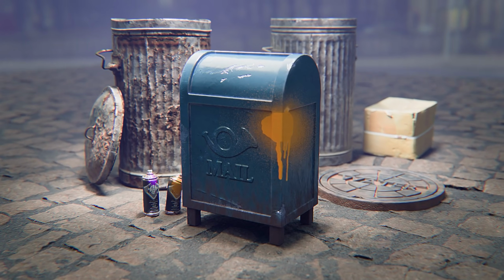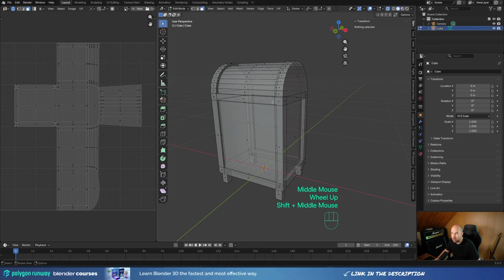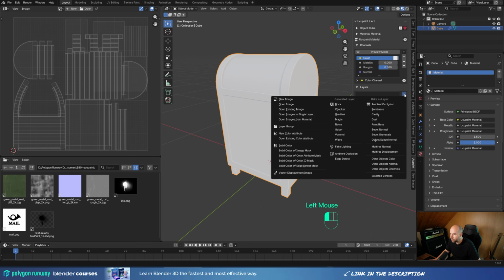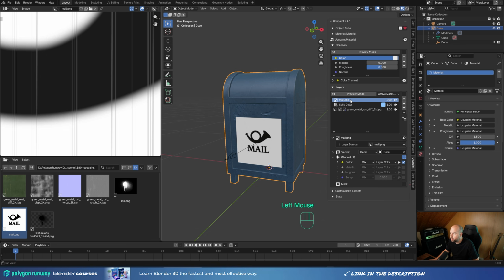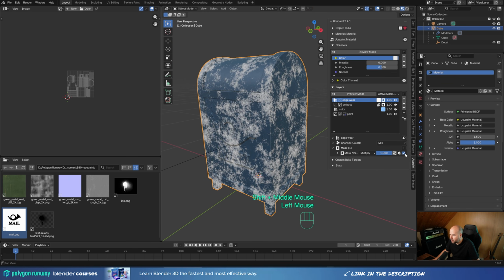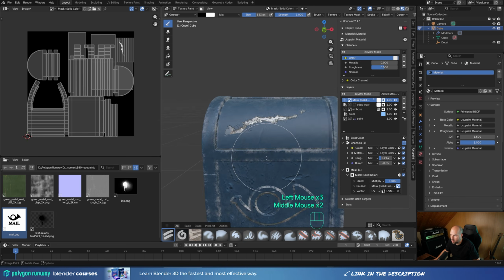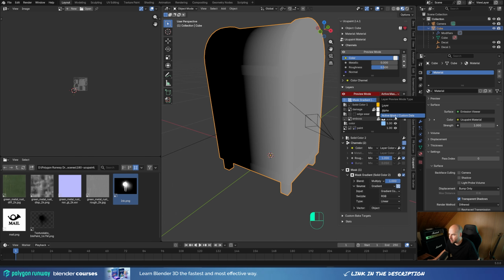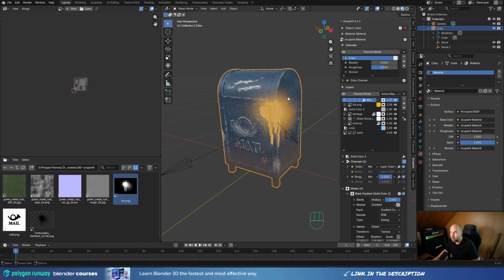Blender 3D Texturing Tutorial using Free Ucupaint Addon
Let’s use the free Ucupaint addon to create layered texturing setup similar to Substance Painter in Blender.

Want to master Blender 3D? Check out my courses with detailed explanation of my workflow and all the tricks.
Use the SUSHIMASTER code at the checkout to get a discount.